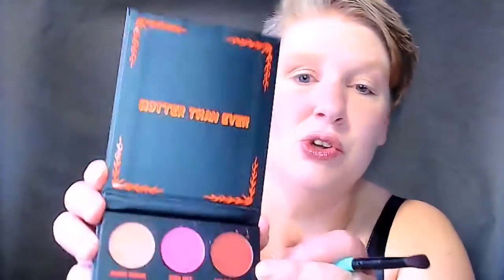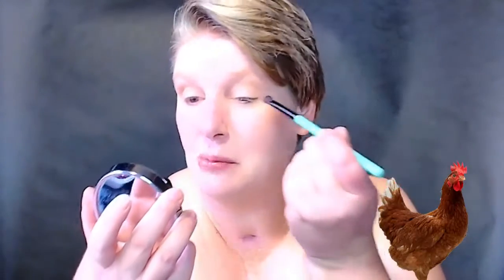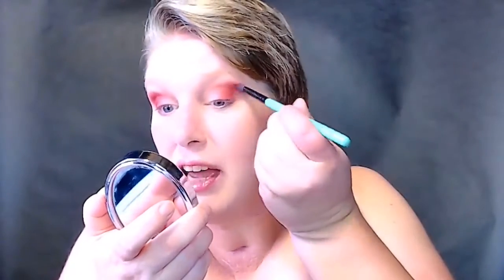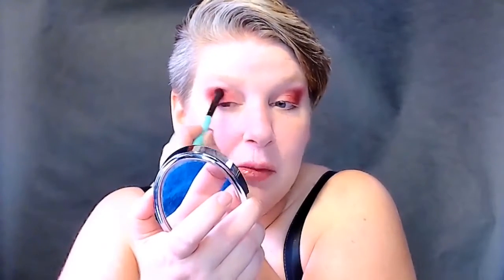BH Cosmetics Ghost Pepper Palette Review and Look of the Day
Nice colors, this is one I'm going to use a lot I think!  Bold, vibrant colors.

My links:
My Etsy Shop
Pokemon Go Friend Code (I’m PDFFROGGER on there):  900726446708